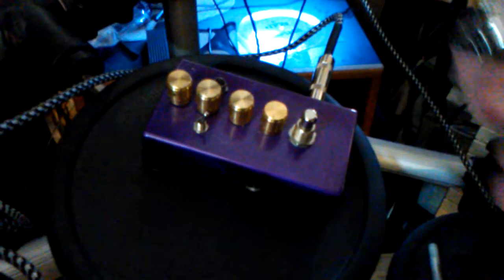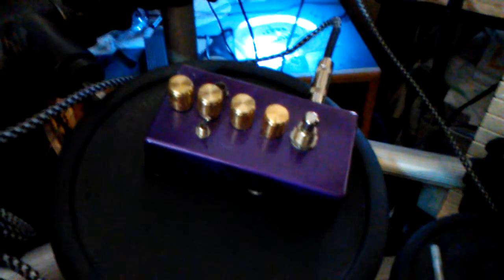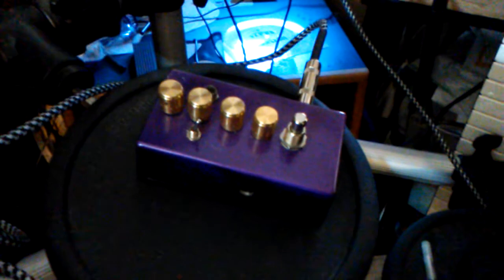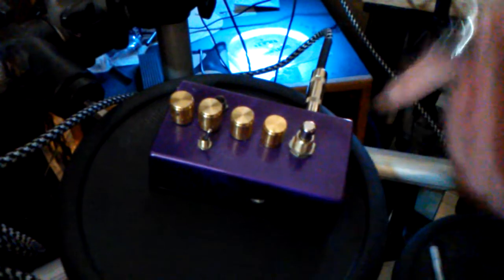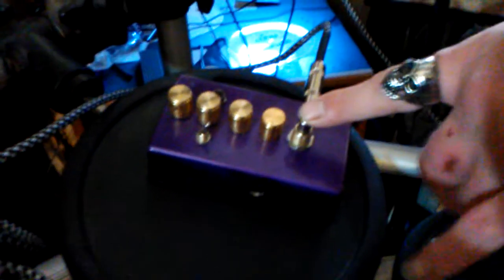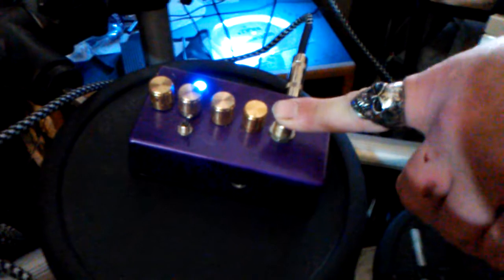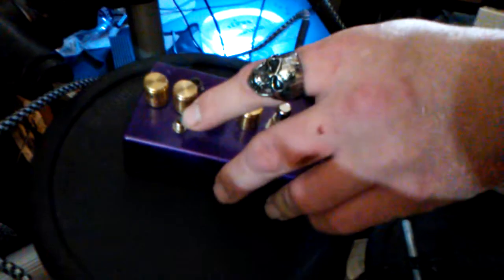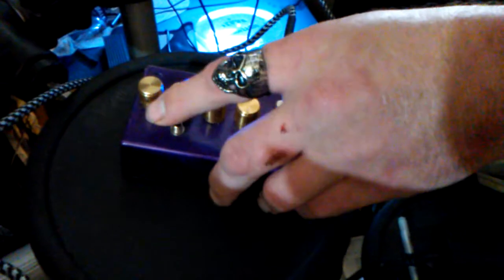Analog Synth synthesizer mucho oscillator foot pedal guitar pedal new voodoo music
simple foot peda synth we made a few of for artists to employ as easy accompaniment